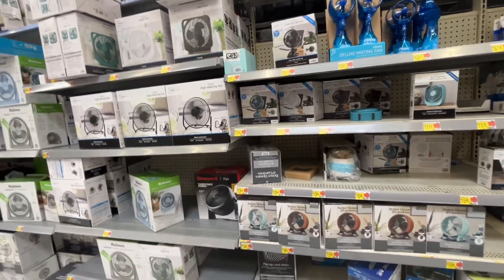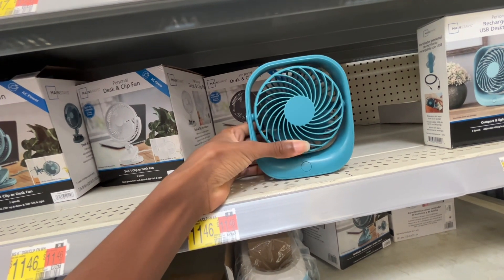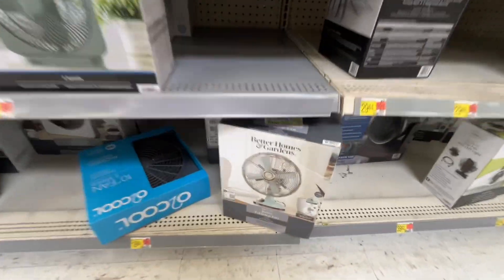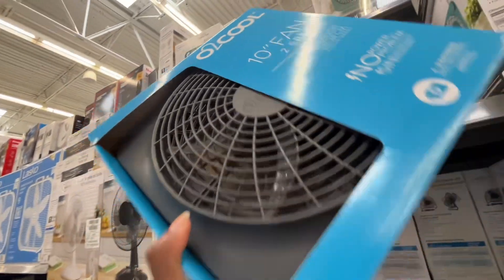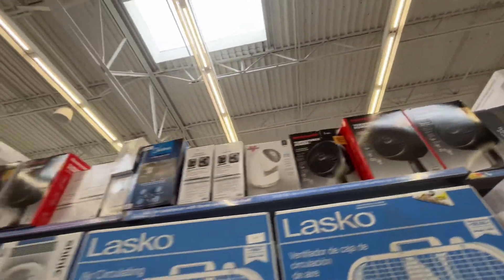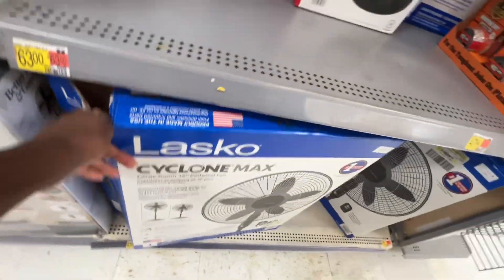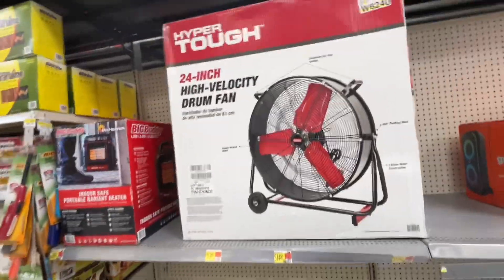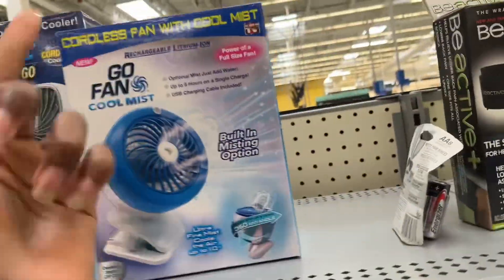Fans available at Walmart 8/9/24